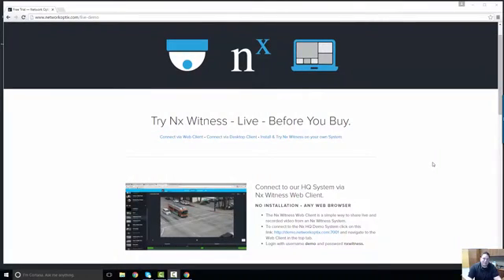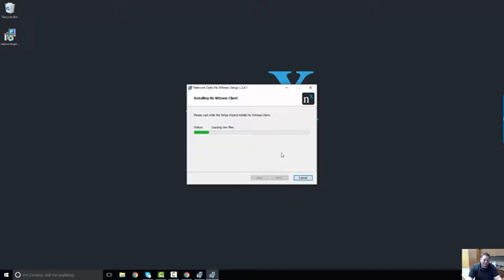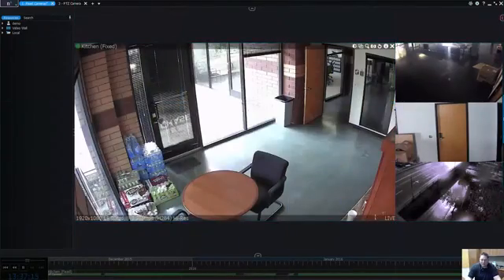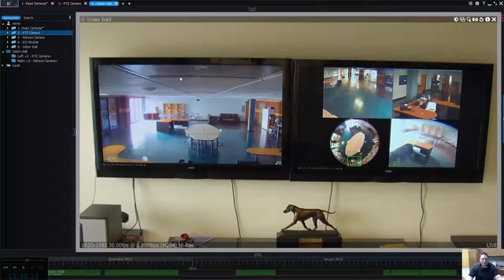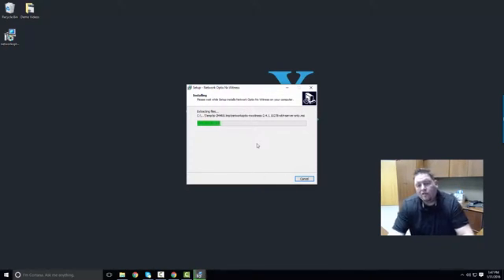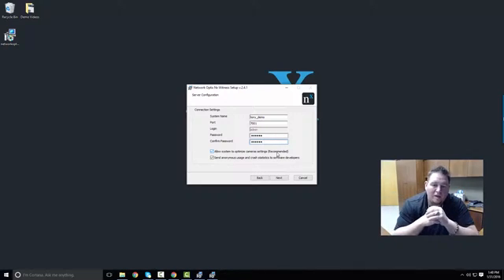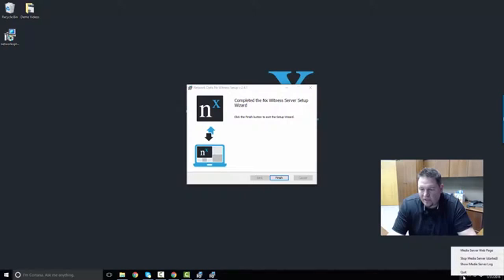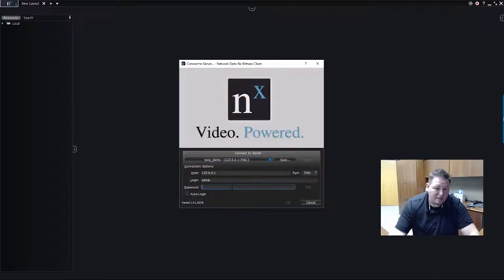Nx Witness - Free Trial Setup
A quick overview of how to setup a full, free trial version of Nx Witness on your own local computer with your own IP cameras. 4 Free Trial Licenses for 30 days. Get it up and running in a couple minutes.